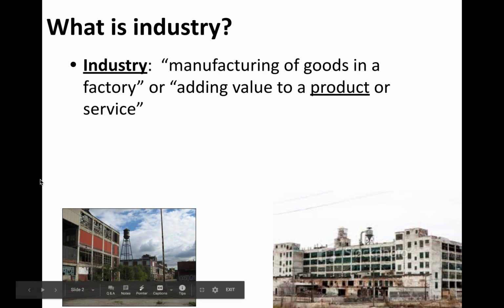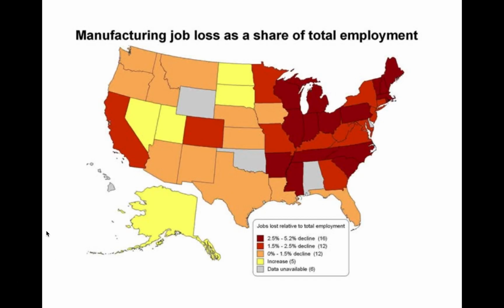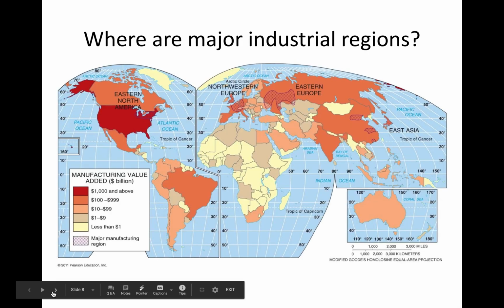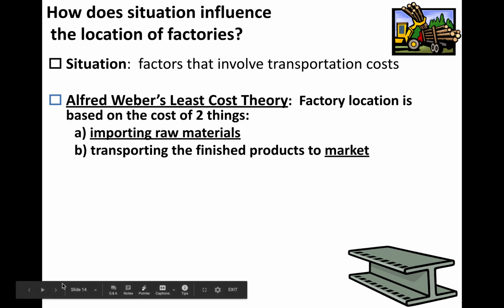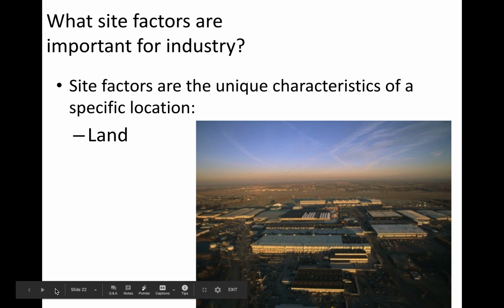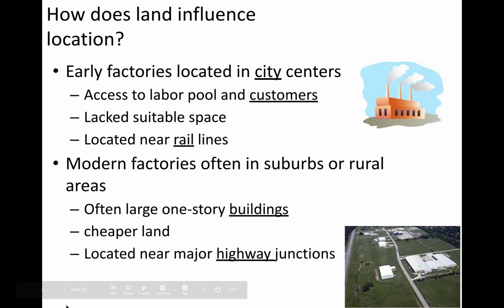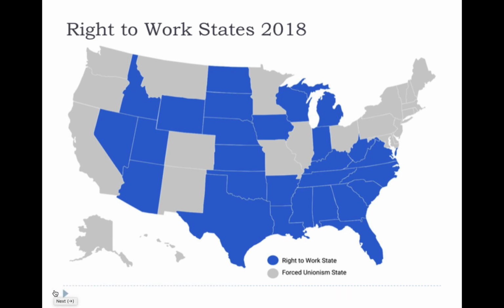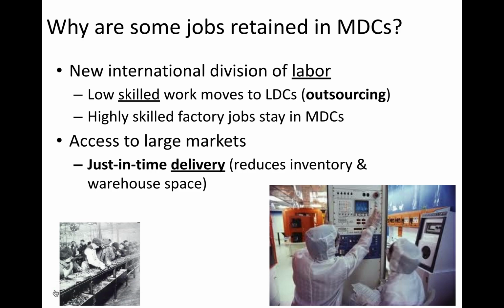3 3 Industry Video Notes